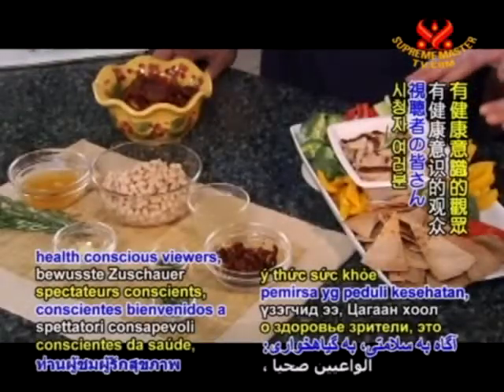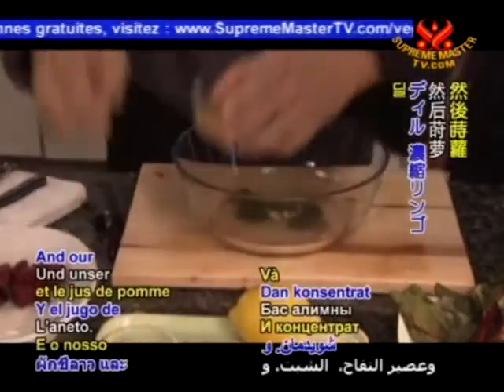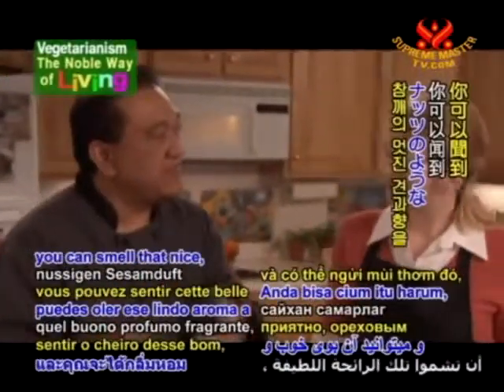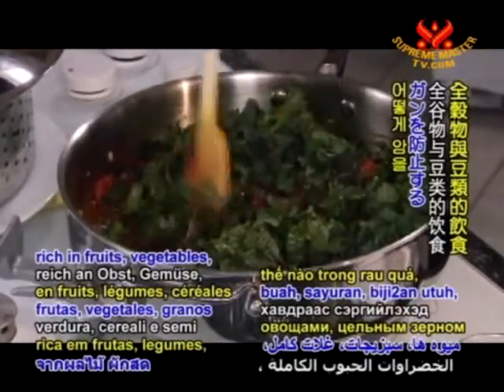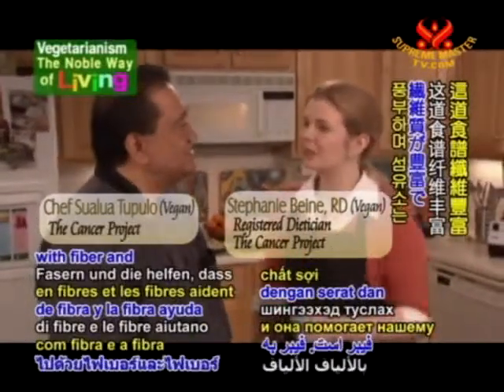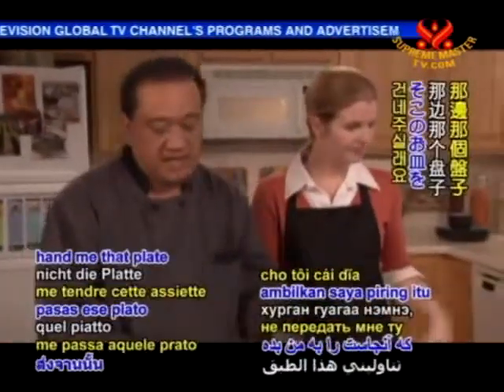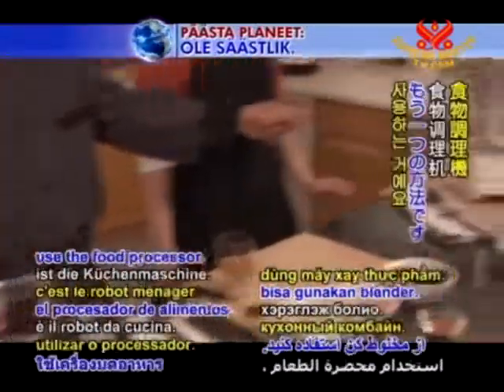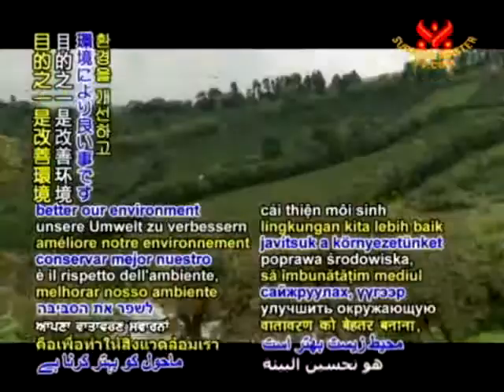Be Veg! Go Green! Save The Planet! - Vegetarianism - The Noble Way of Life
Food for Life: Cold Beet Salad & Cauliflower with Sesame Salt
This program was aired on KMVT15 Community Media.